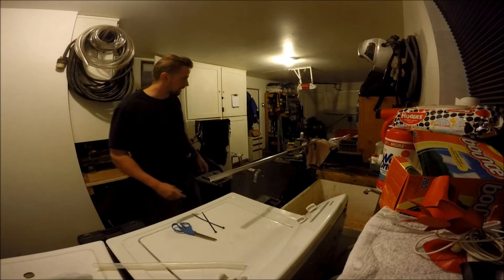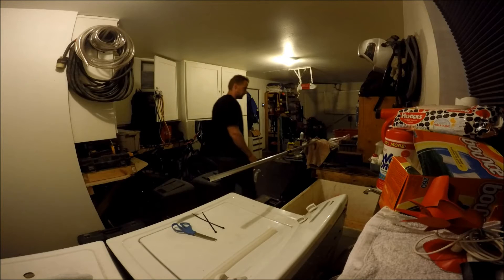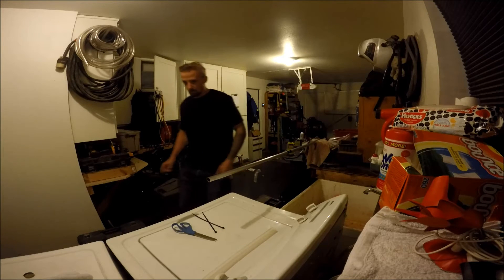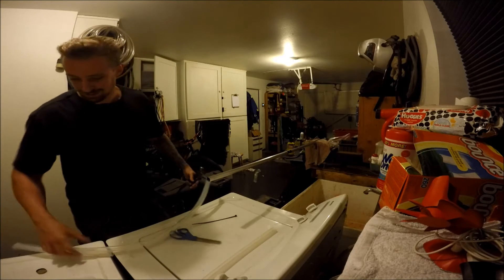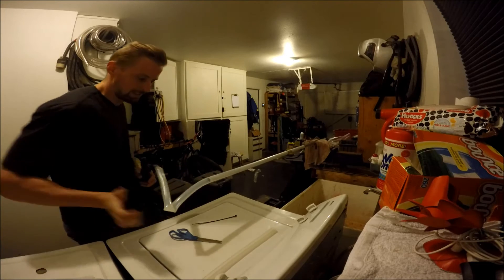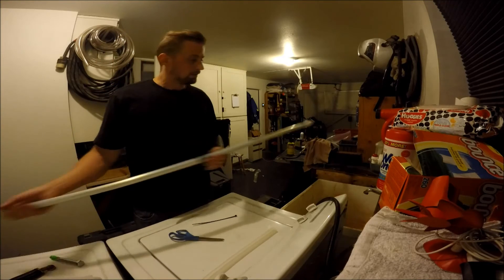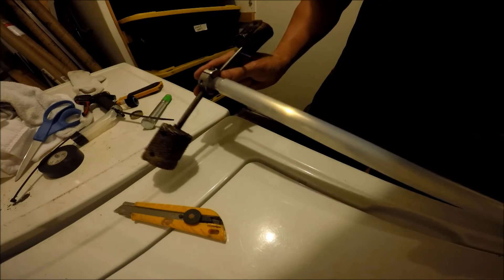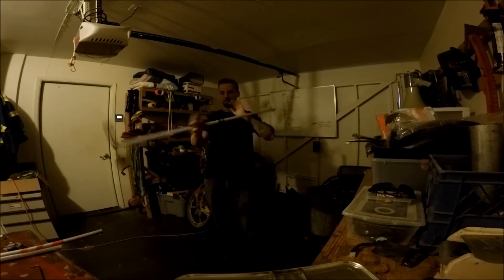Applying Silicone Grip Tubing to Flow Props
How to install Silicone tubing as a grip over flow prop shafts. This tubing is available a few places - I got mine from McMaster-Carr:

For this prop, I used 3/4" ID silicone with 1/16" wall thickness in the 50A durometer (Part Number 5236K234) to cover a 3/4" OD aluminum prop shaft.

Incidentally the aluminum is also from McMaster - 2024 aluminum tubing is comparable to the 7075 alloy used by many major prop makers.

The 1/16" walll thickness works very well - it's a nice balance between being thick enough to be strong and have a bit of give, without being heavy and squishy. I'd like to try using 1/8" wall thickness as well on another prop in the future - I could see that extra cushion being nice on something like a heavier dragon staff.